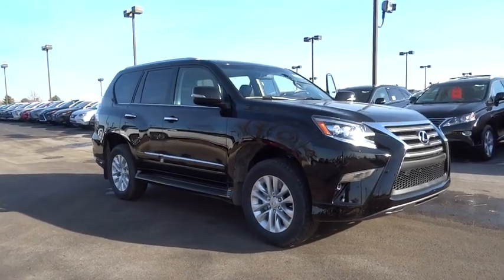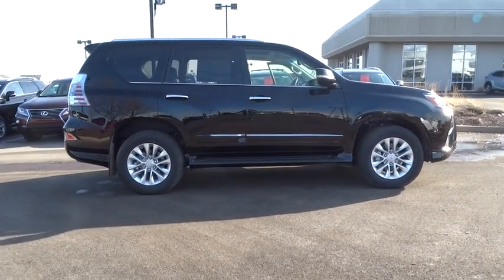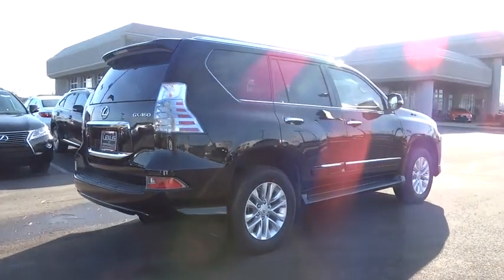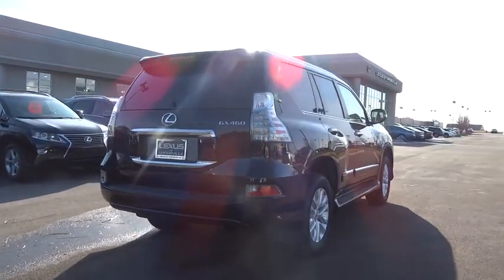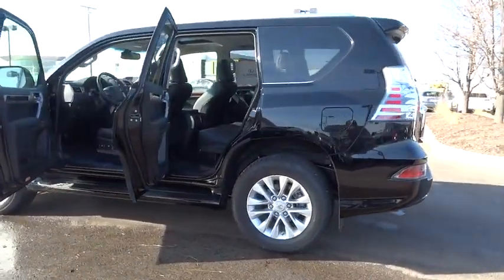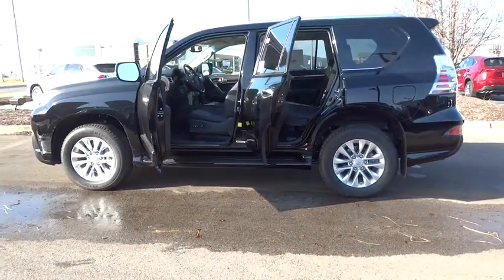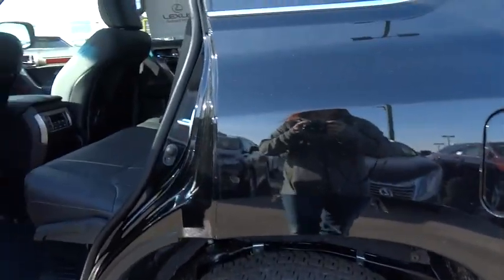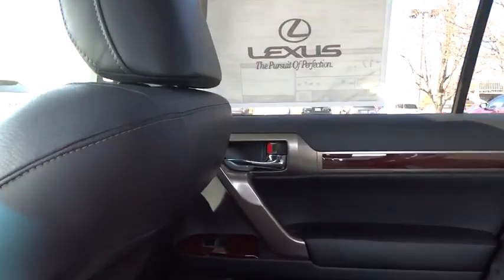2016 Lexus GX 460 Naperville, Aurora, Joliet, Downers Grove, Bolingbrook, IL 160654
2016 Lexus GX 460
2016 Lexus GX 460 460 - Stock#: 160654 - VIN#: JTJBM7FX6G5132541

The Lexus GX does one thing exceptionally well, everything. The 4.6L V8, paired with Variable Valve Timing with intelligence, generates 301 horsepower at 5,500 rpm and 329 lb-ft of torque at 3,500 rpm. Thanks to its powerful engine and robust body on frame construction, the GX boasts a 6,500-lb towing capacity. The full time 4WD system features a TORSEN torque sensing limited slip center differential that, combined with 4-wheel Active Traction Control, efficiently delivers engine power to the wheels with traction, helping to minimize tire spin. For maximum off-road traction, the center differential can be locked with the press of a button. The GX has 3D Navigation Offering added information and clarity, the Navigation System features three-dimensional maps with overhead views as well as 3-D buildings and landmarks. The system can also predict your time of arrival based on current traffic conditions and, when there is congestion on your current route, Traffic Detour Preview automatically displays alternate routes. The available dual-screen Rear-Seat Entertainment System allows the left and right rear-seat passengers to enjoy separate entertainment. With 7.0-inch LCD screens located behind the driver's and front passenger's headrests, the system features a pair of wireless headphones and can be used as a DVD player, audio player or game console. With ample room for seven passengers, it's also meticulously crafted right down to the Linear Espresso and available Mahogany wood trim and supple, yet durable, fine leather trim. And with available heated and ventilated front seats, heated outboard second-row seats, and climate control for the second and third rows, you're sure to arrive both in style and in comfort.